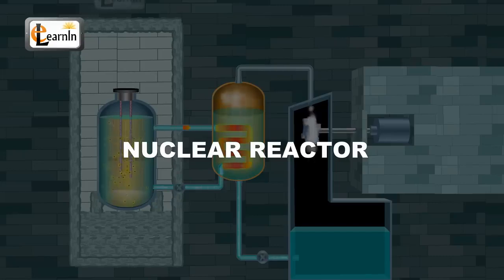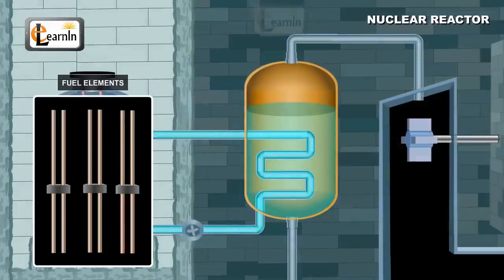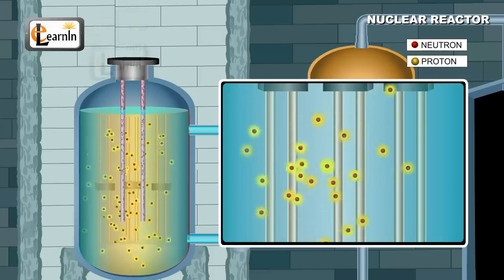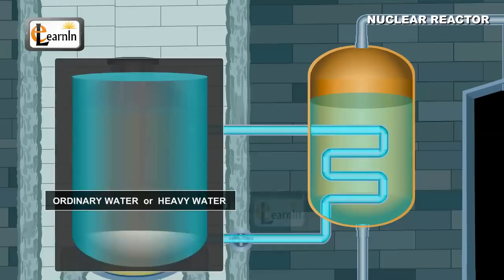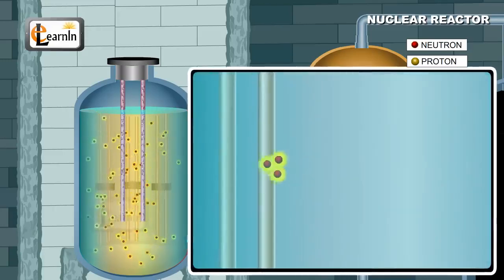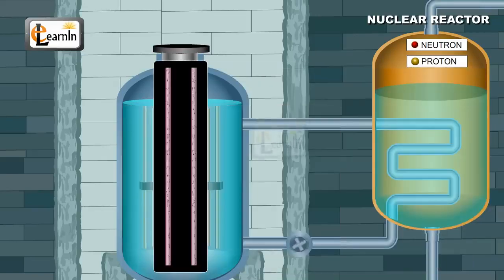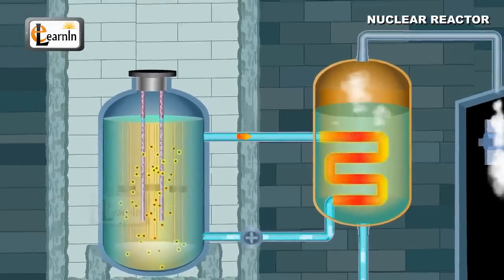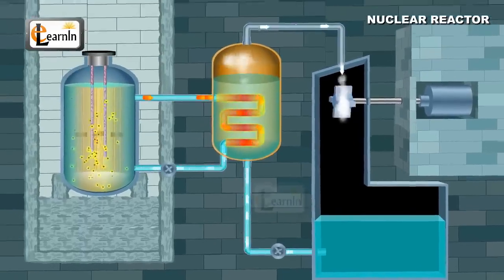Nuclear Reactor Understanding how it works Physics Elearnin